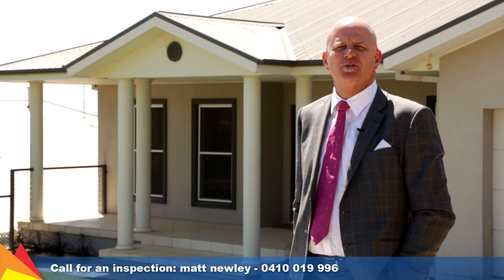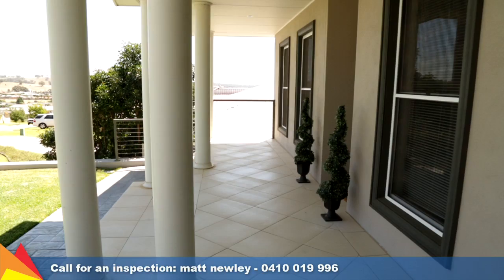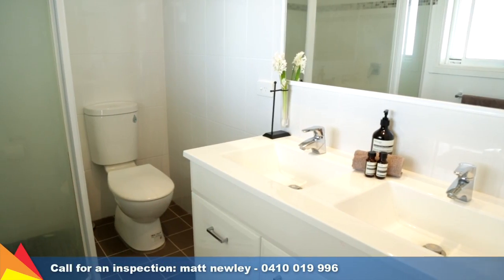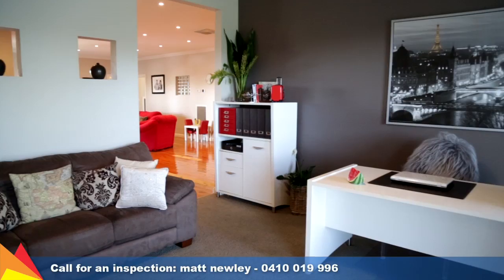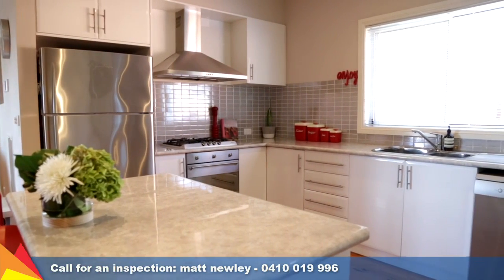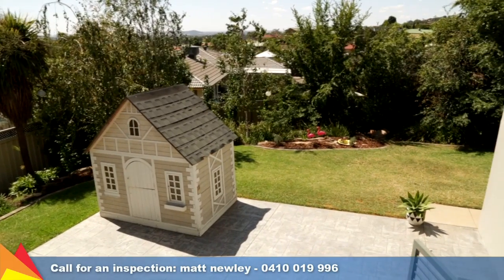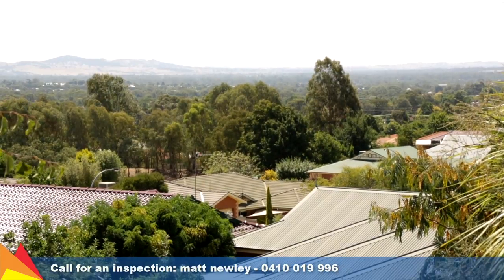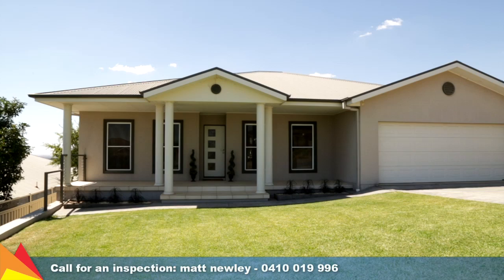SOLD – 27 Werribee Road, Bourkelands, Wagga Wagga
Take a tour with Matt Newley through 27 Werribee Road, Bourkelands, Wagga Wagga.